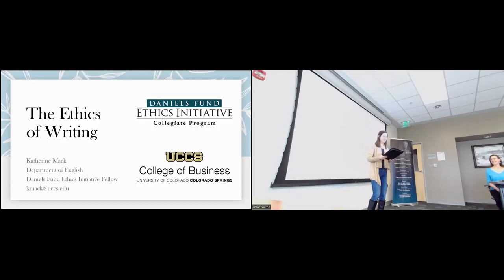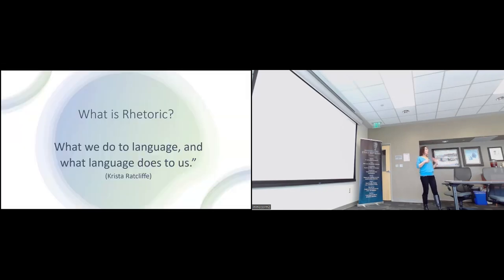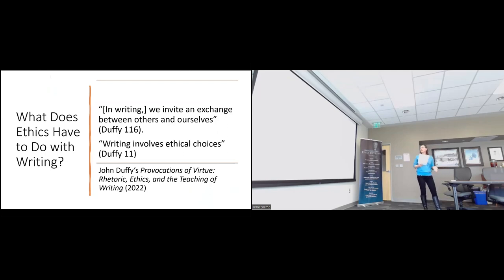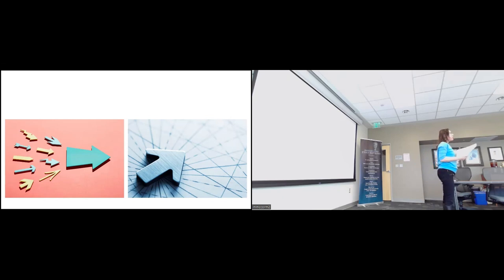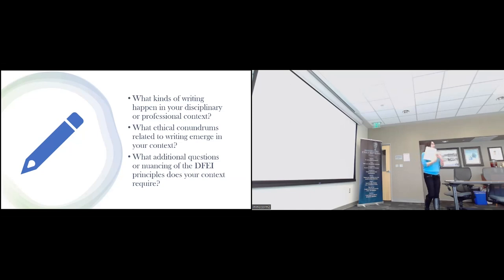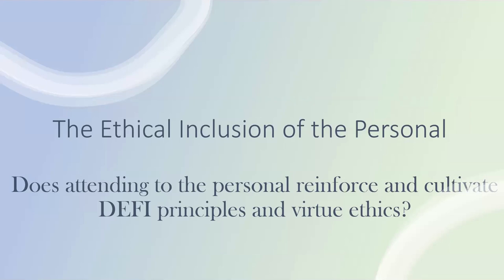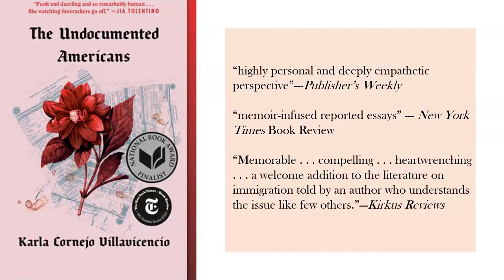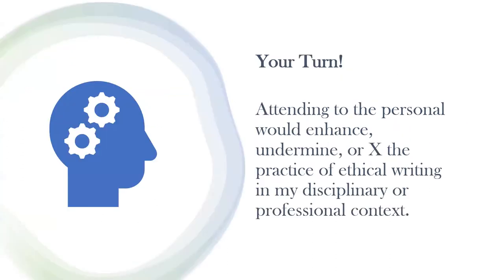The Ethics of Writing - Engage Your Personal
Presented by DFEI Faculty Fellow, Katherine Mack, PhD, Professor of English.

All of us write, and many of us at UCCS, whether faculty or staff, also teach writing. Writers grapple with ethical quandaries: To what reader(s) am I accountable? How can I generate relationships of trust with my audiences? What does transparency mean in this writing situation? How can I demonstrate respect in my writing? This presentation examines the relationship of select Daniels Fund Ethics Initiative principles to writing with particular attention to the ethical inclusion of the personal. It then offers a set of questions that will promote the practical application of ethics in writing. Participants will have the opportunity both to debate the ethics of including the personal and to tailor these questions to their writing situations and contexts.

Note:  There are some typos in the slides, due accidentally reloading a draft version after some technical difficulties during the live presentation.